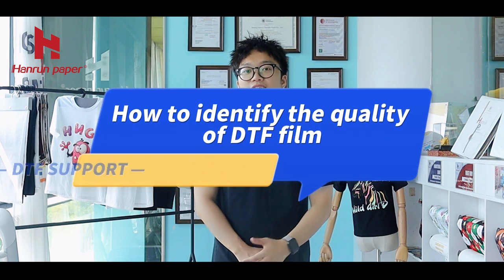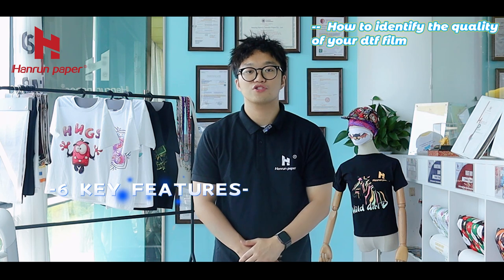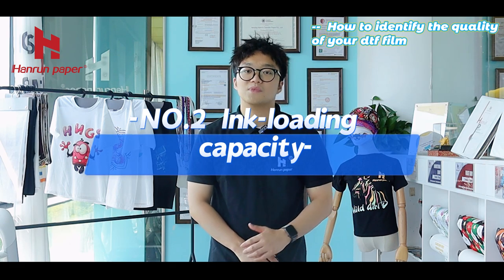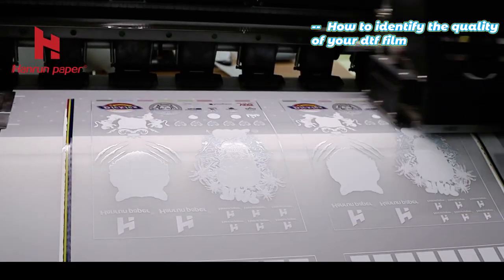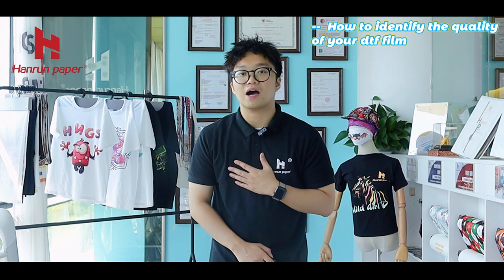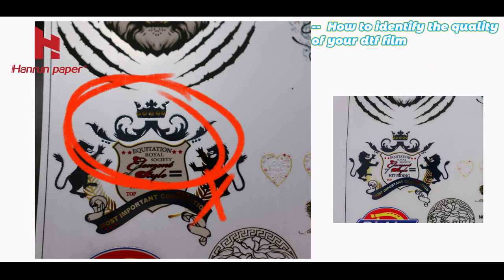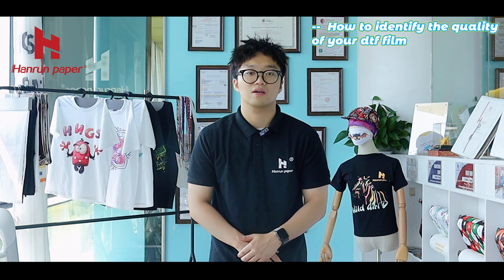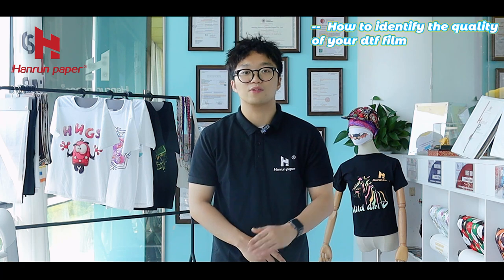DTF film | How To Identify The Quality Of DTF Film？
How to identify the quality of your dtf film？

It's very important to choose a high-quality dtf film before starting your business.

We give you 6 key features to identify the quality of your DTF film
1. ICC Profile 2. Ink-loading capacity 3. Printing fineness
4. Printing water edge situation 5.  Powder shaking effect  6. Release effect

DTF Printing technology can help you start a business of customizing different garments/ bags/ caps/ etc.

Hanrun Paper Industrial Co., Ltd

00:00 Introduction
00:17 Subscribe our channel
00:32 Number 1 ICC profile
01:02 Number 2 Ink-loading capacity
01:28 Number 3 Printing fineness
01:49 Number 4 Printing water edge situation
02:13 Number 5 Powdwer shaking effect
02:32 Number 6 Release effect
03:13 Conclusions